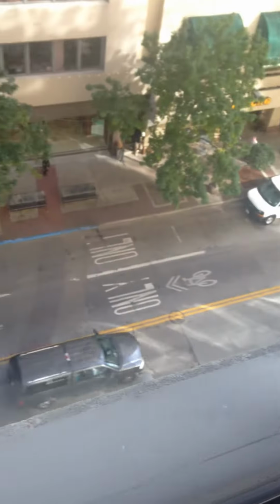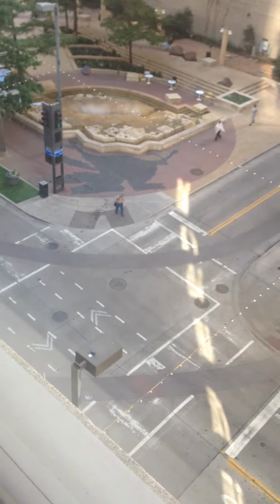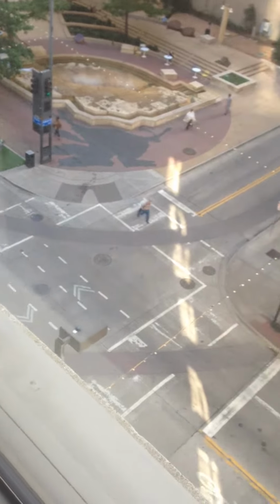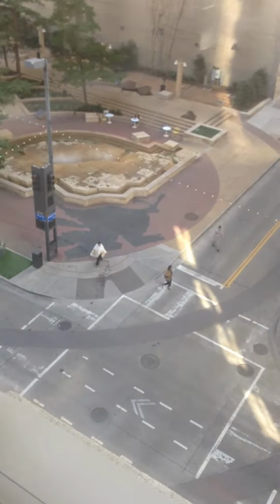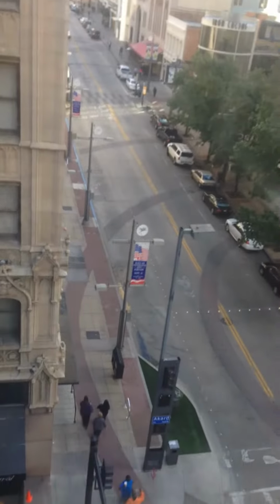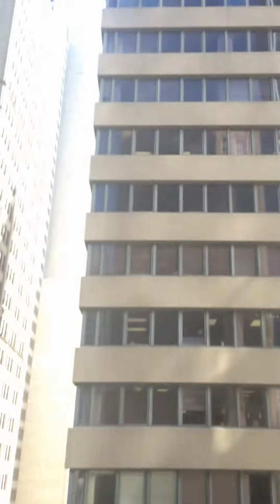DFWApartmentGuy - Downtown Dallas Main & Akard 1/1 D028